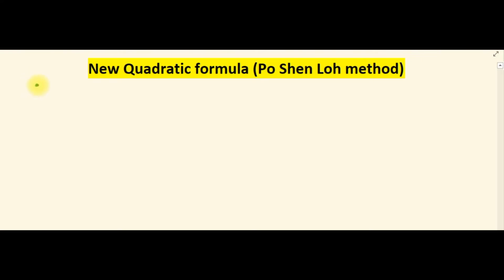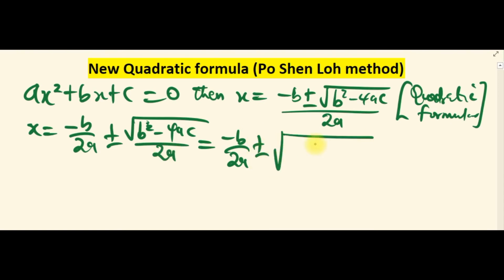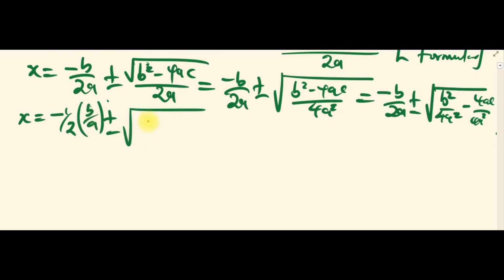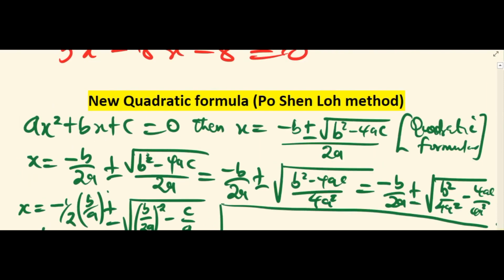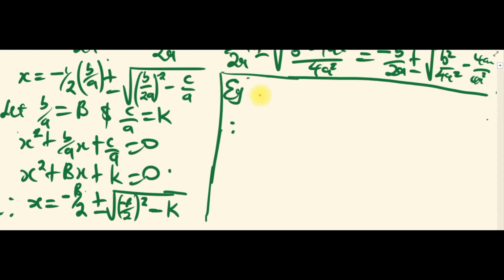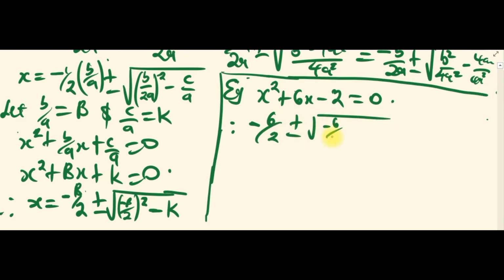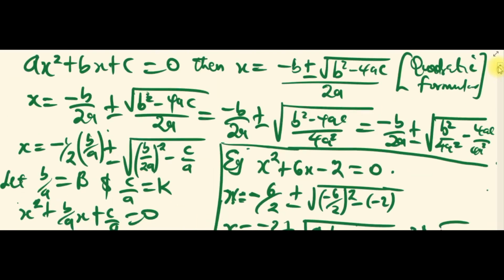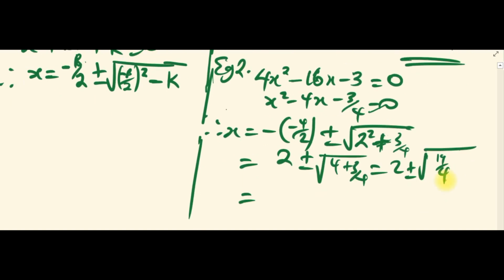New Quadratic formula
An easier quadratic formula